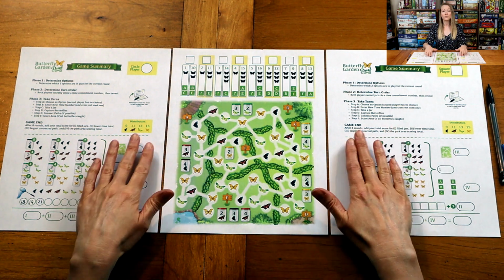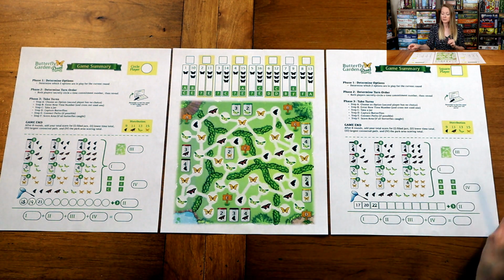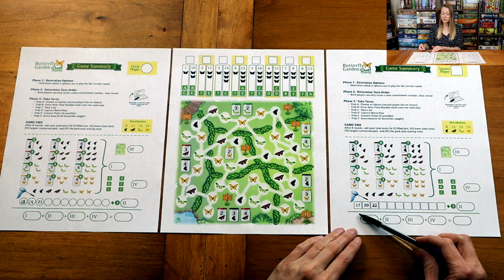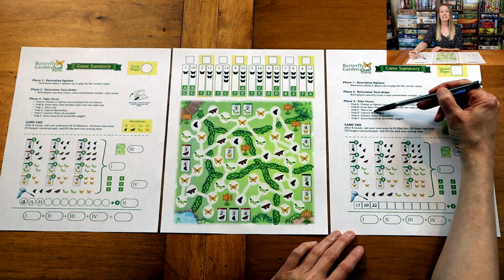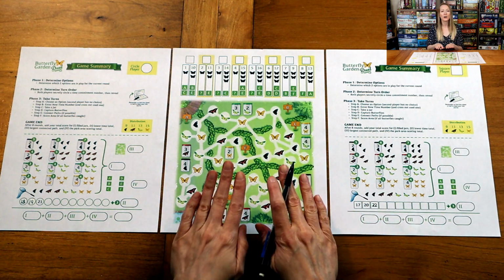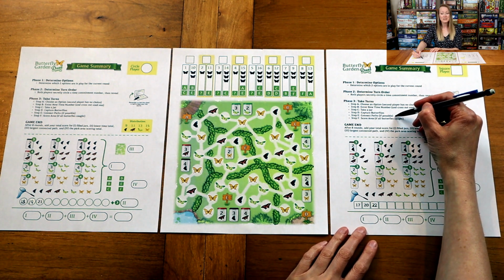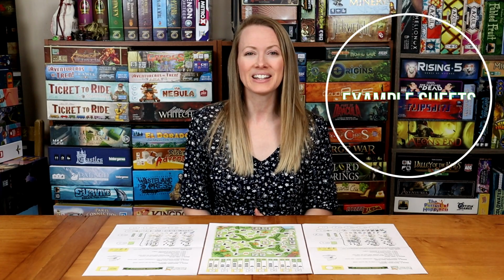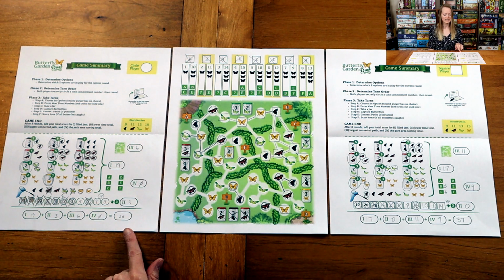BYOP Butterfly Garden Duel | Walkthrough (Kickstarter Campaign in May!)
If you like print and plays, this game is for you!

Butterfly Garden Duel is for 1-2 players and only requires you bring your own pencil to play. It's a dynamic game of capturing butterflies and creating networks.

Dr. Finn's Games follows up Mining Colony Duel with an even cooler print and play game that's sure to capture your nature- and animal-loving heart.

The Kickstarter campaign goes live Monday, May 2! Check it out.